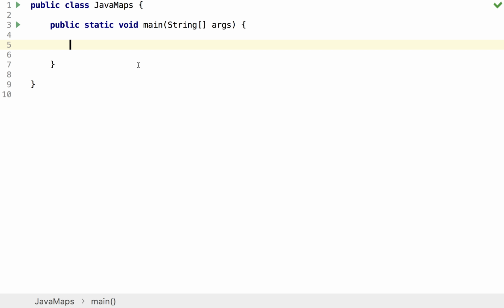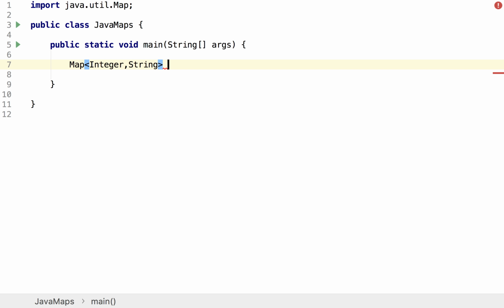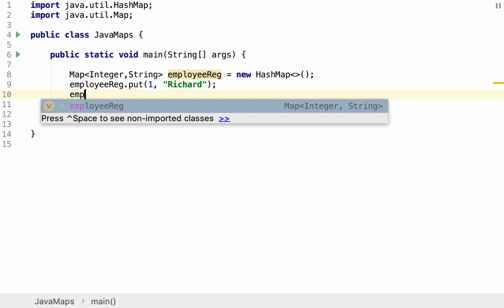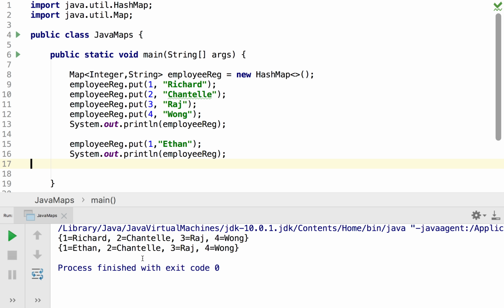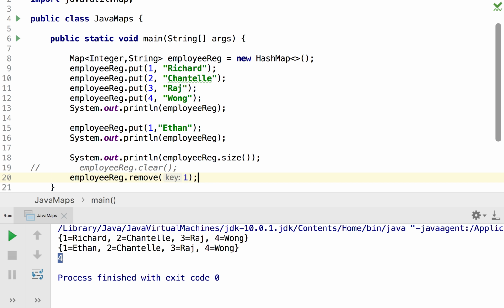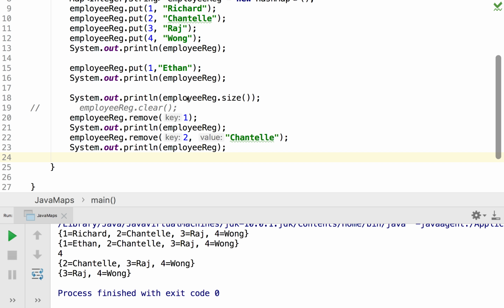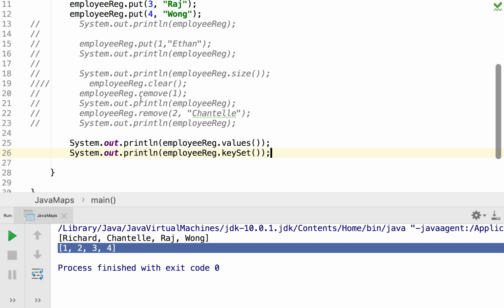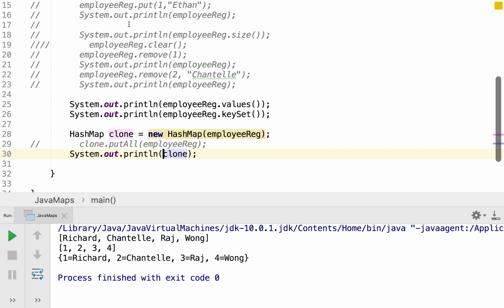1.16 Java Maps and HashMaps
In this video we'll be focusing on maps in java which will be the last collection of these series. We'll be specifically focusing on Java HashMaps and will be focusing on a number of the method types for this collection type including the put and remove method.

We'll also be gaining an introduction and understanding into what a Java map key, value pair is and how they work together to allow us to isolate our specific object within our HashMap. We then also focus on removing objects as well as how to check the size of our map.

When creating hash maps in java we can also choose to initialise them with another map or choose to set their capacity at the start. Like sets, these also increase as the size of our java hashmap grows.